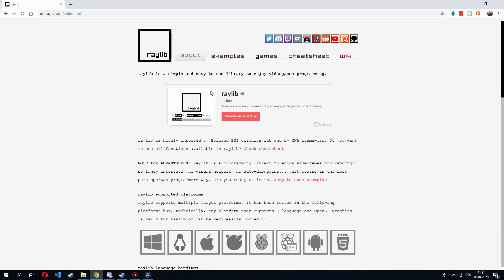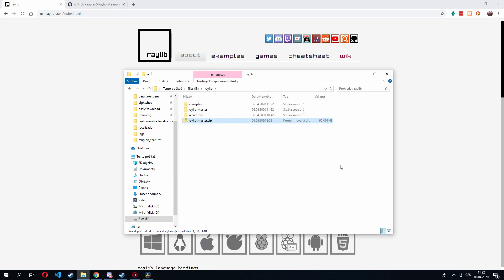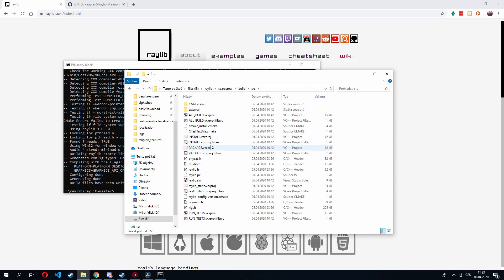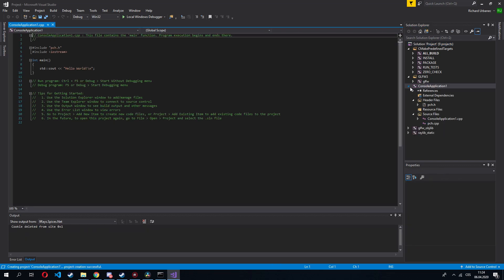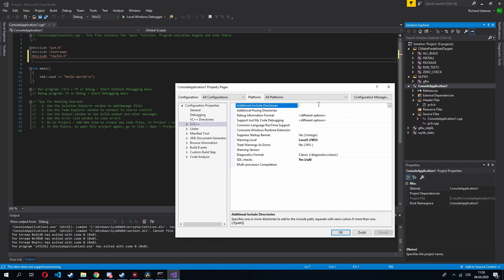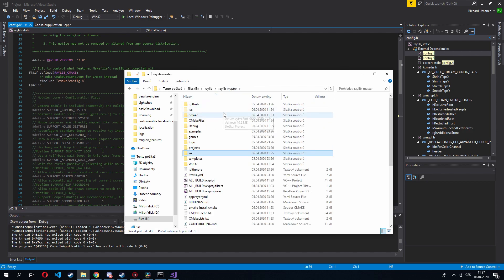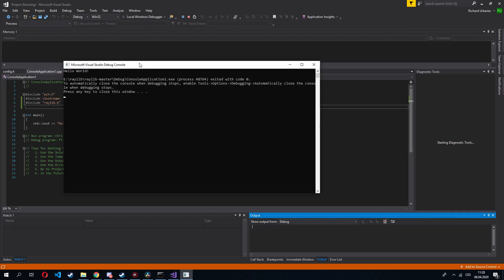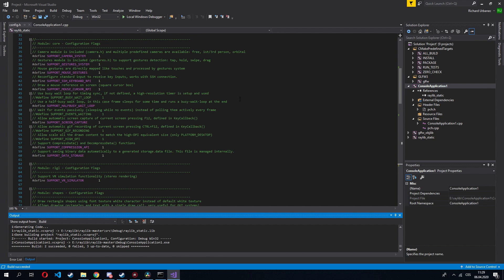How to build & set up raylib for Visual studio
How to set up raylib for Visual studio.
Raylib is a simple and easy to use graphics library made by raysan5 that you can use to create all sorts of projects. It's not a fully fledged game engine, but it can be used to make games too! Or you can use it as a base for your own game engine.